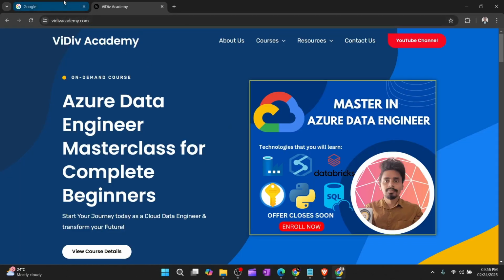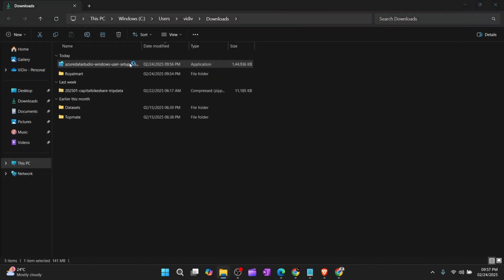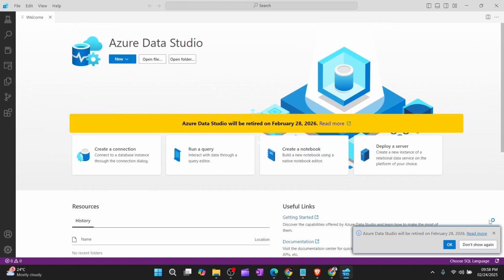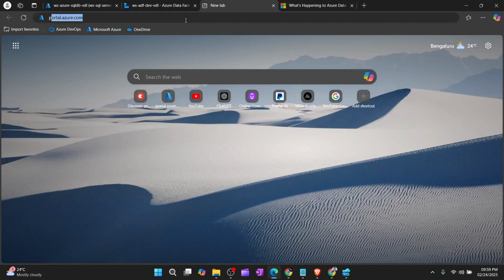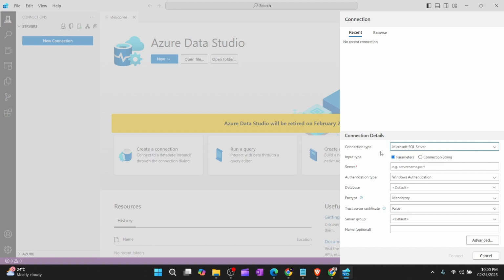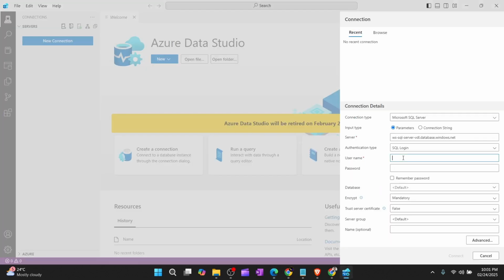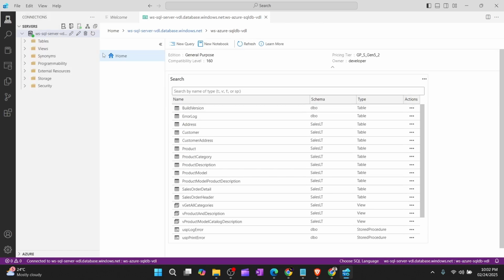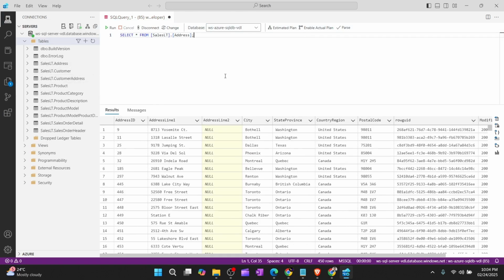Connect Azure Data Studio with Azure SQL Server